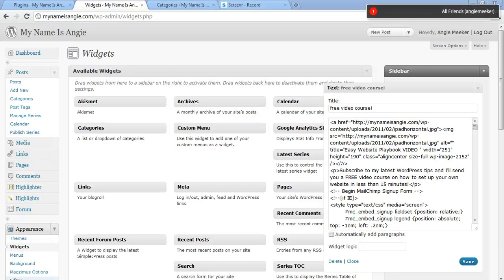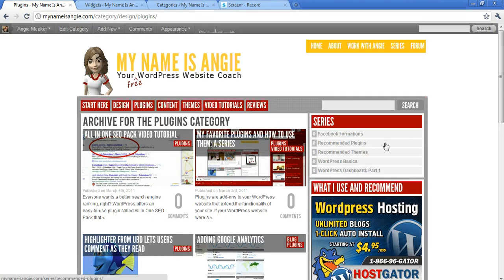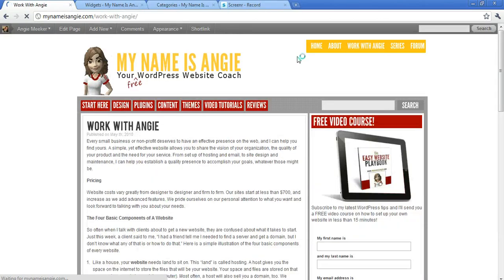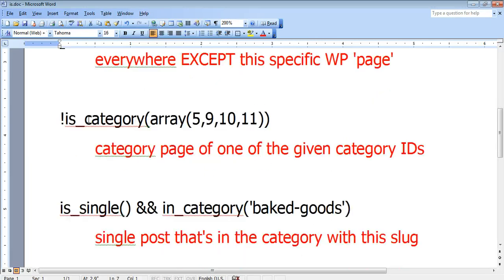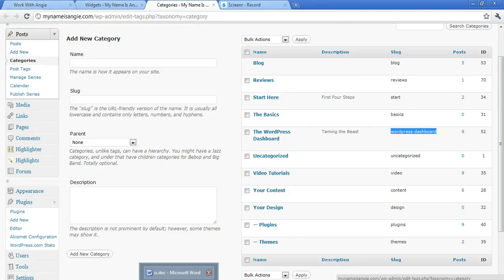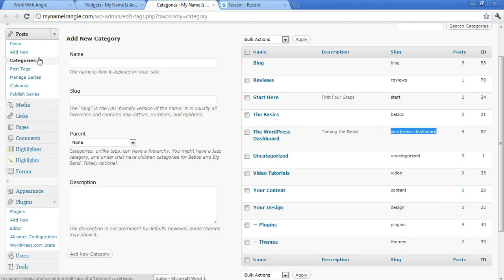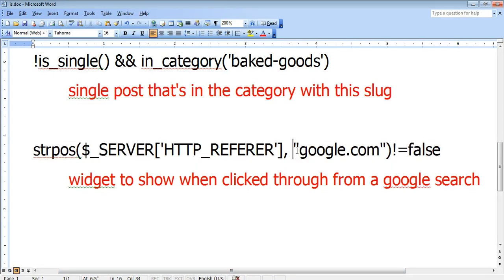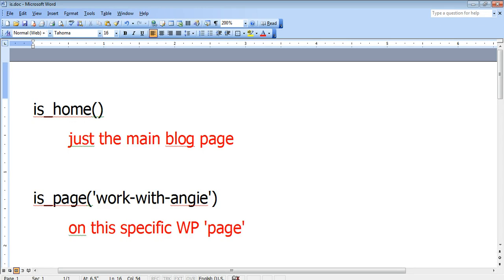How to Create Code Snippets for the Widget Logic Plugin for WordPress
to create code snippets for the Widget Logic plugin